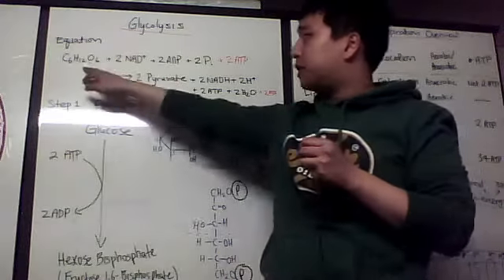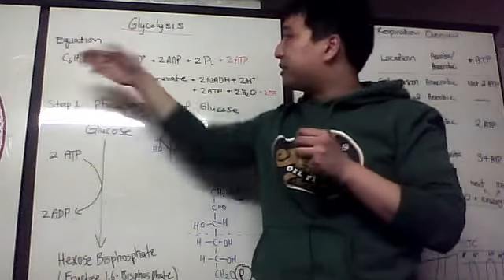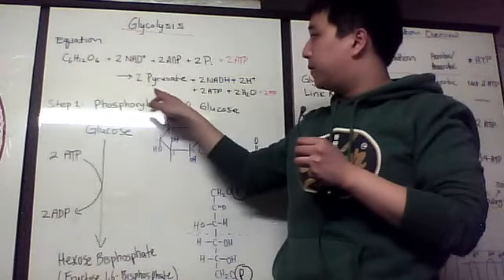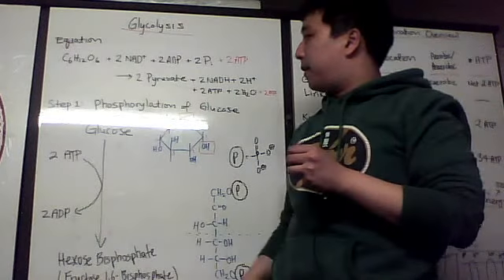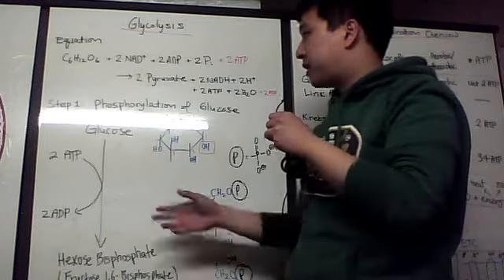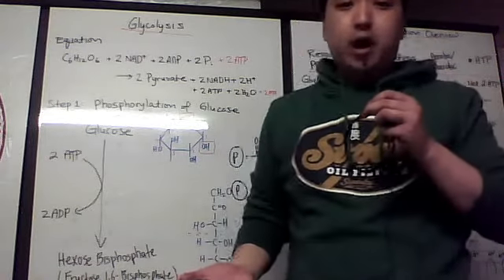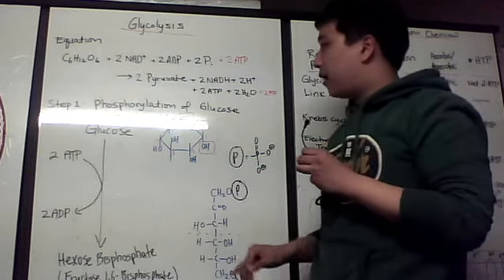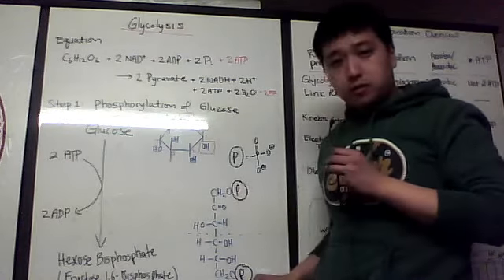5 - Glycolysis (1)